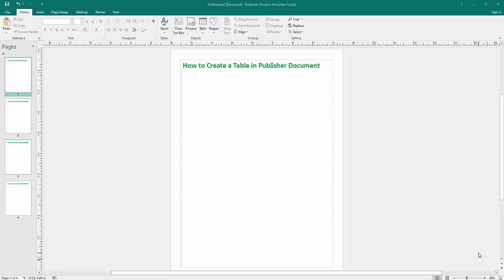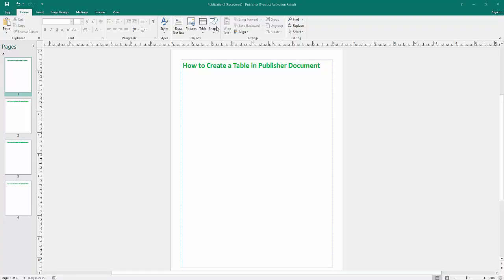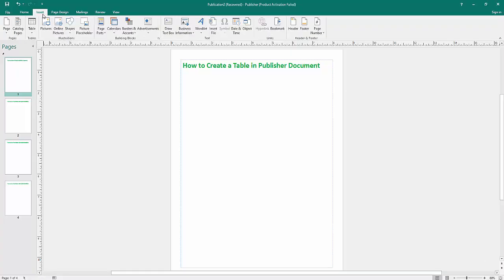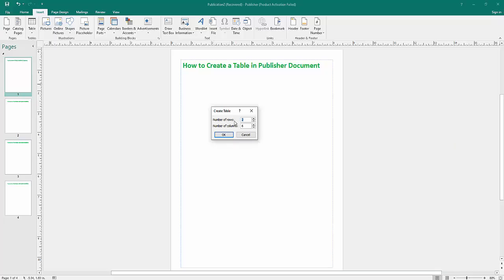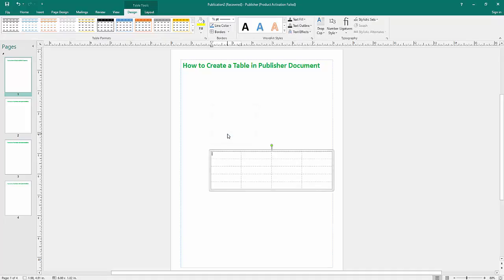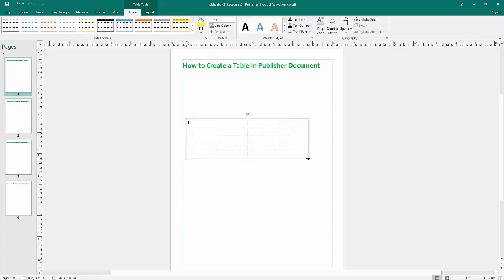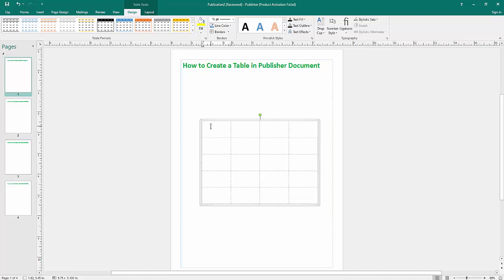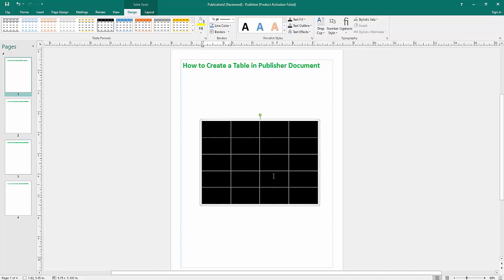How to Create a Table in Publisher Document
Learn how to easily create and customize tables in Microsoft Publisher! In this step-by-step tutorial, I’ll show you how to insert, format, and design professional-looking tables in your Publisher documents—perfect for newsletters, brochures, flyers, and more.

🔹 What You’ll Learn:
✔️ Inserting a table in Microsoft Publisher
✔️ Adjusting rows, columns, and cell sizes
✔️ Formatting tables with colors, borders, and styles
✔️ Adding text and aligning content perfectly
✔️ Tips for making your tables visually appealing

Whether you're a beginner or looking to refine your Publisher skills, this guide will help you master tables quickly!